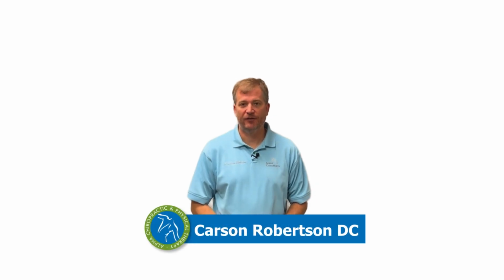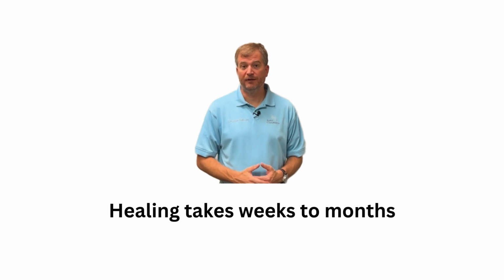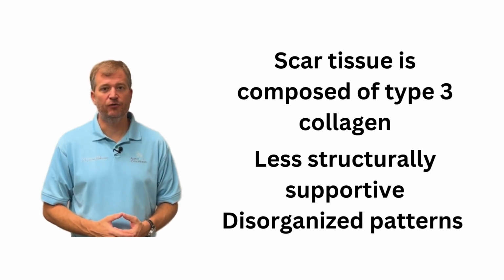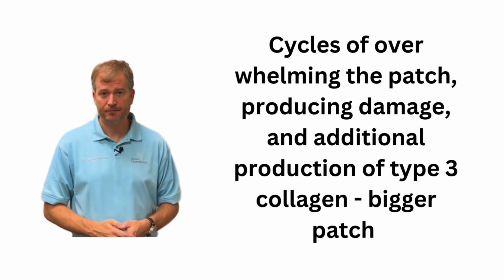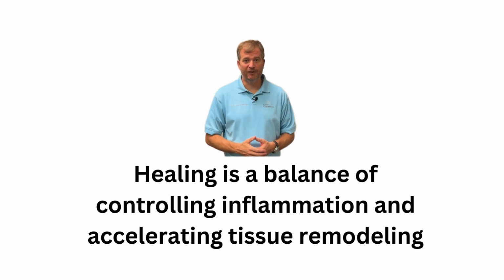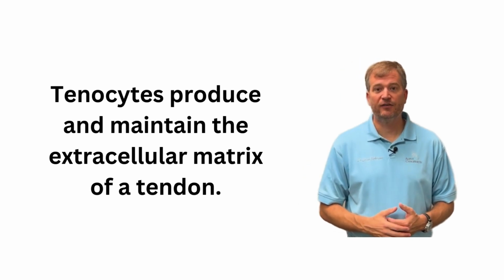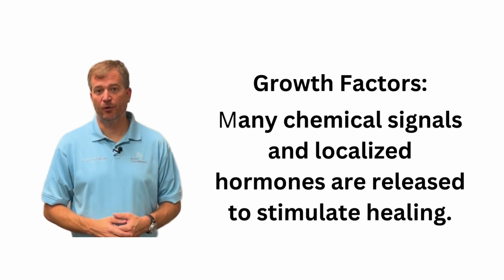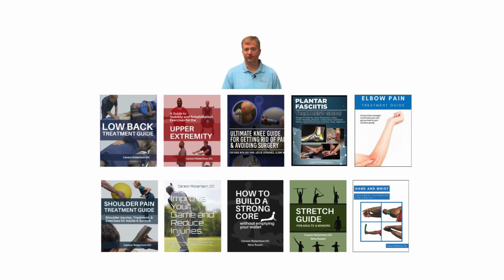Cheap Patches & Repair - Body's Bad Effort at Healing Scar Tissue Pain Sources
The body uses “cheap patches” as quick fixes for injuries. These patches are easy to irritate with the next physical challenge, which leads to chronic injuries and pain that prevents you from doing the things you enjoy.

Extracorporeal shockwave therapy (ESWT) is an excellent treatment for soft tissue pain.  It creates an energy burst into the tissue, breaking scar tissue or fascial adhesions. Breaking the poor healing tissue stimulates the body’s natural repair process by creating low levels of inflammation and enhancing repair cell activity.

Fibroblasts and tenocytes are activated with soft tissue treatments to enhance healing. This is how we get muscles, tendons, and painful ligaments to heal faster. We utilize shockwave therapy in the office with the Graston Technique and deep tissue laser for enhanced healing faster than Shockwave therapy alone.

Healing doesn’t always happen the way it should. Sometimes, the body makes a cheap repair patch and plans to fix it later. It doesn’t happen, and the next physically demanding activity breaks the patch, leading to chronic tendons and pain.

for more information!